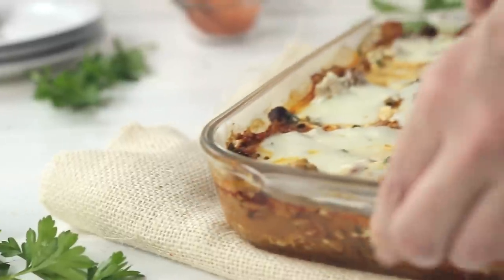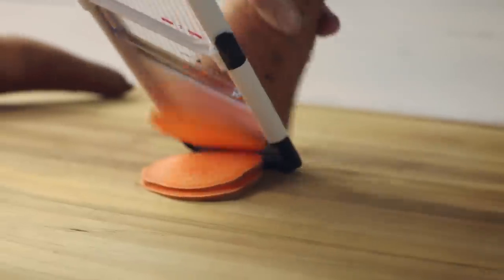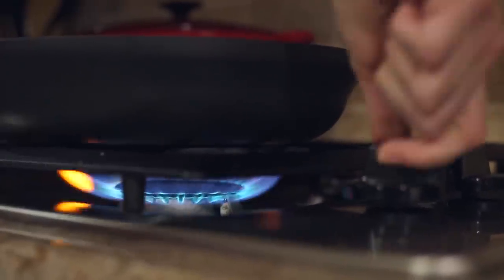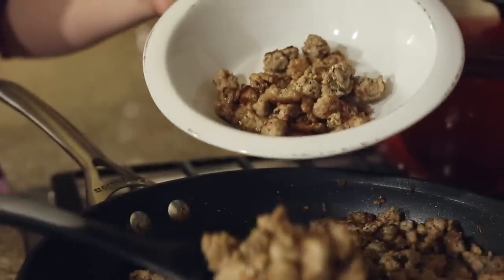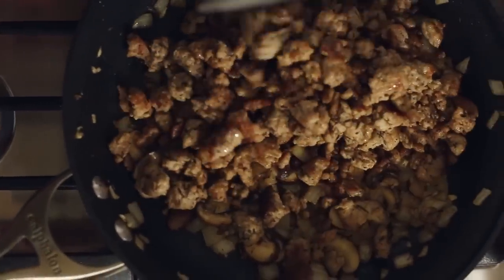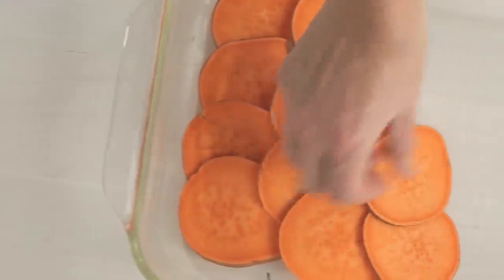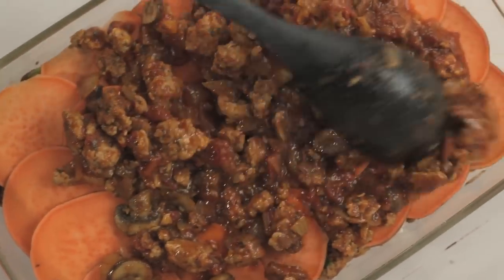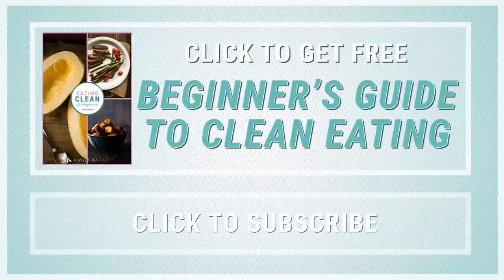Sweet Potato Lasagna | A Sweet Pea Chef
It's time to start enjoying lasagna again with this delicious, clean, and healthy sweet potato lasagna!  OMG so good!

- To purchase your own mandolin like the one I use in the video, go

- To get my FREE beginner's guide to clean eating, go